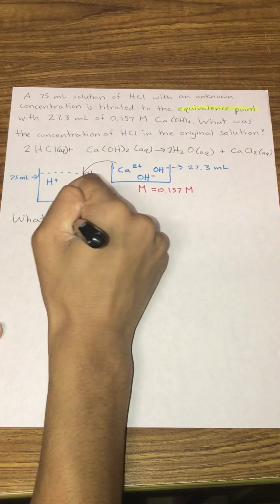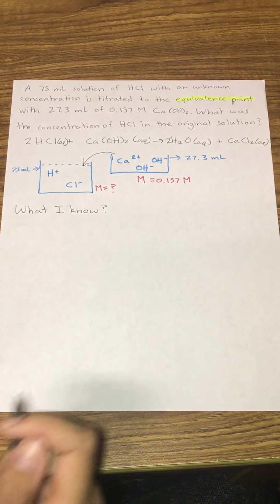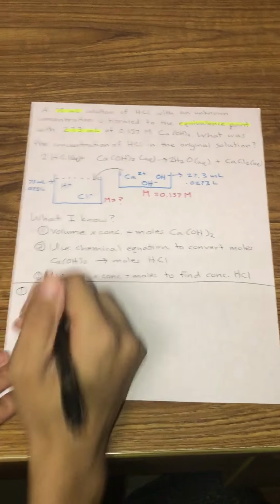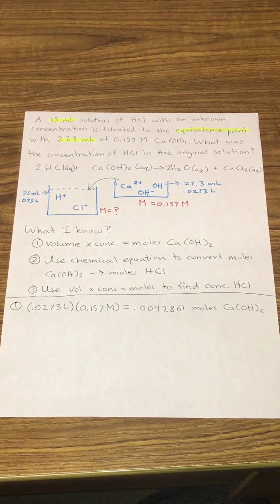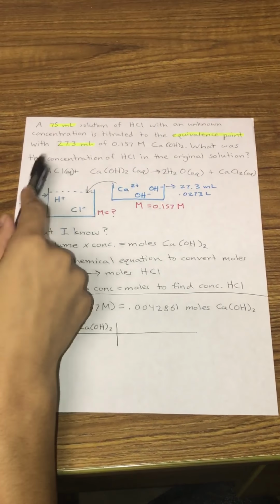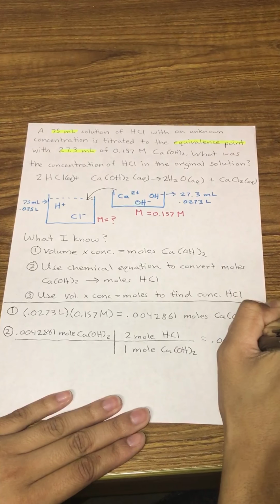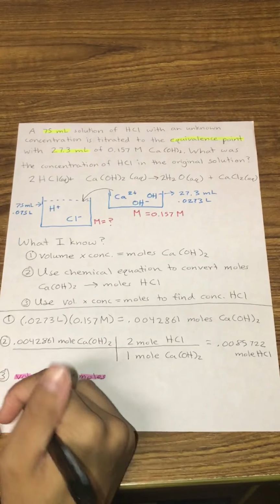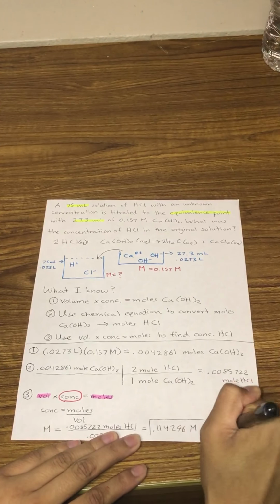Chemistry Video Project 1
Titration Proble